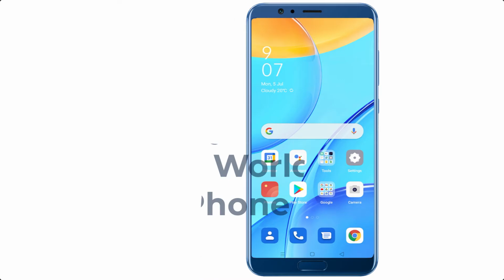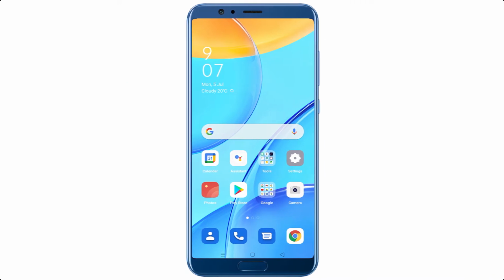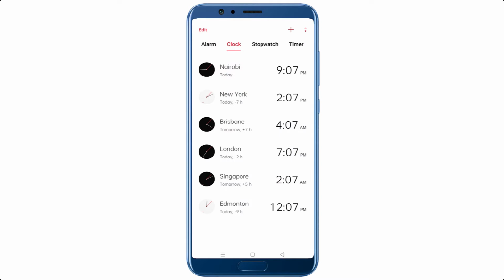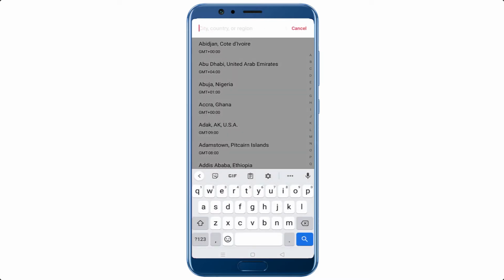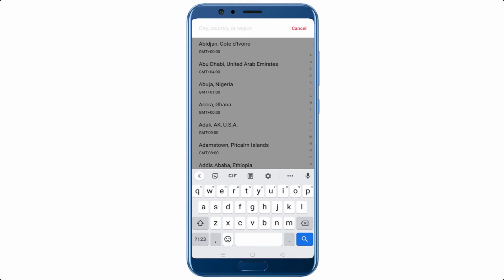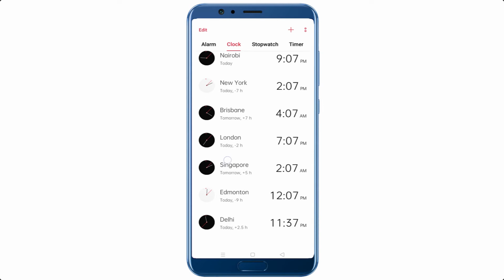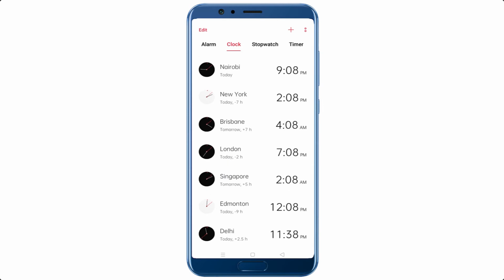How to Check Time in Any City of The World on Your Phone | Freelance and Business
In this video, I will show you how to How to Check Time in Any City of The World on Your Phone.